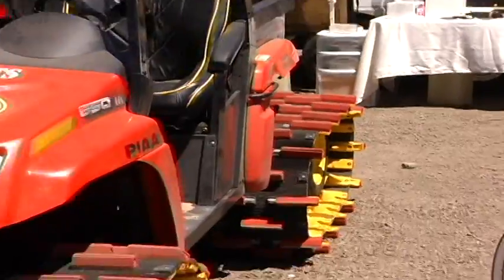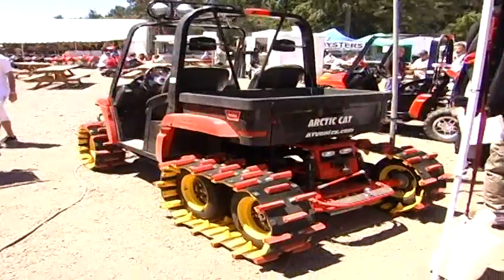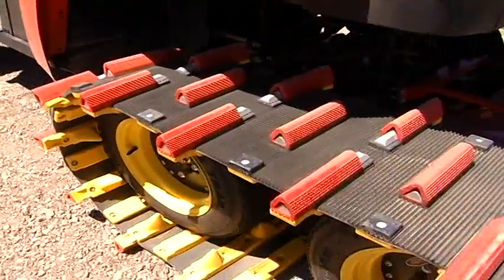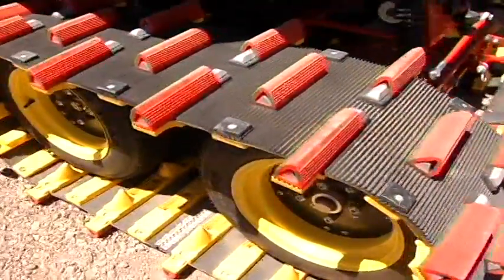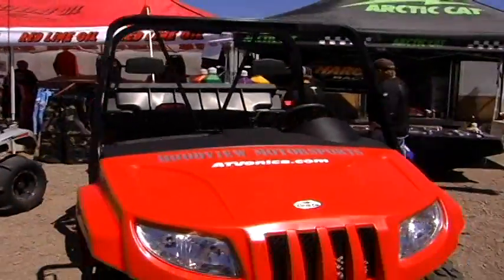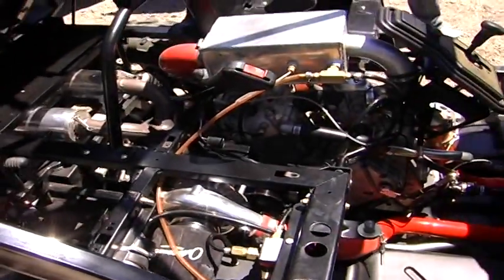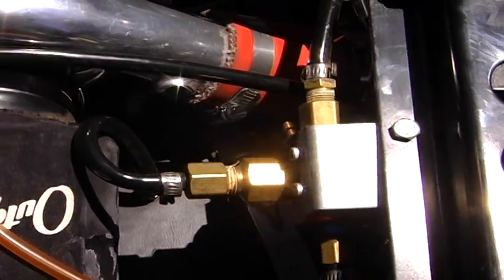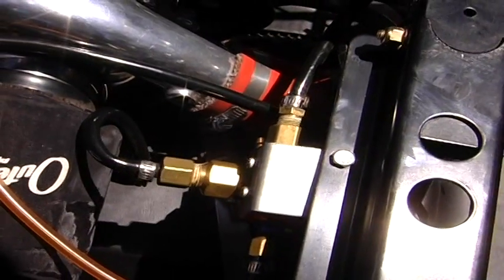ATVonics interviewed by Wally Cahill of MotorSports Mania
Randy Jelleff from ATVonics talks to Wally Cahill about Procharger supercharger design for Arctic Cat Prowler and long travel kits.  Visit ATVonics for all your ATV parts and accessories